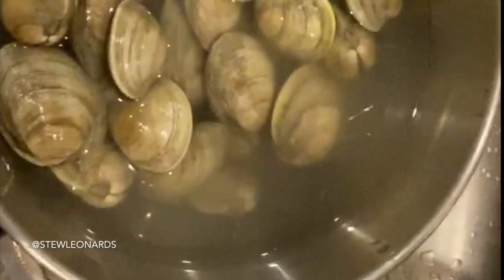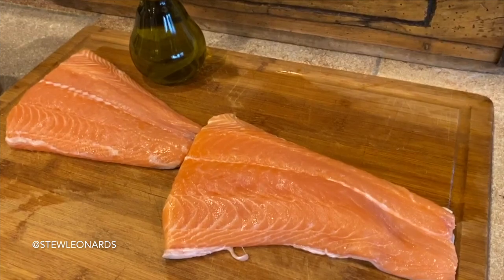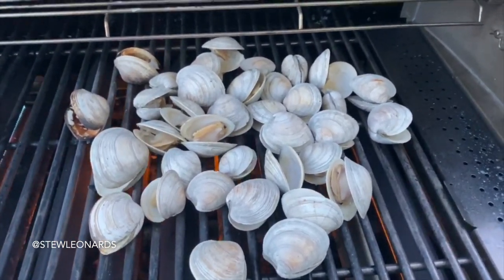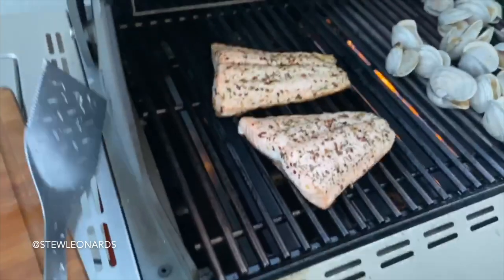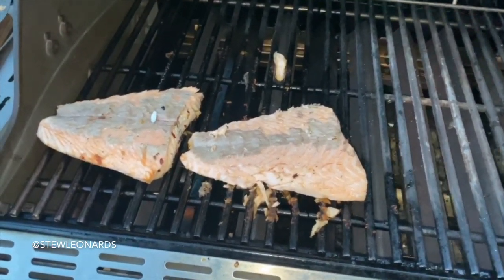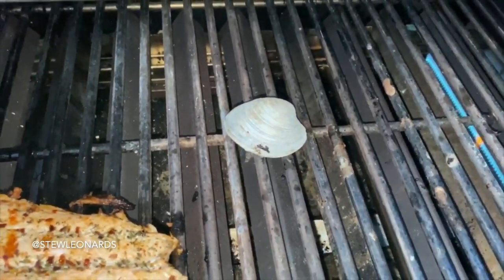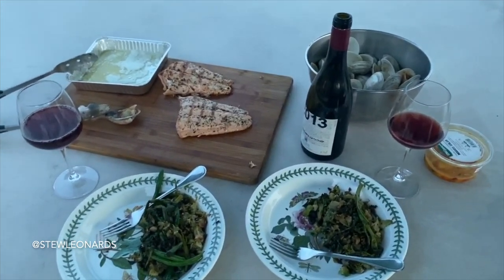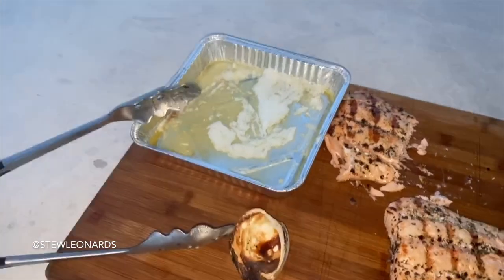Stew's Tips For Grilling Clams and Salmon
Get a behind-the-scenes peek as Stew and his wife Kim are home grillin' up a couple of their year-round favorites for dinner -- Fresh Clams and Salmon! Stew has some great tips when it comes to food and Kim is a certified Sommelier with a great wine-pairing tip!

Stew Leonard, Jr. is a leading Food and Wine Industry expert with more than 50 years experience in the industry. As President and CEO of @StewLeonardsVideos Farm Fresh Food Stores, he's been featured in National News television, print and radio for CNN, Fox Business, Bloomberg, Good Morning America, Fortune Magazine, Inside Edition, Food Network, The New York Times and more to share his expertise about food, wine and customer experience from seven @StewLeonards Farm Fresh Food Stores and nine wine stores in CT, NY and NJ.

Stew developed his passion for food and wine through his travels to the vineyards in Italy, France and Germany. He's been on a horse with America's best Cattle Ranchers in the Midwest, Cherry Growers in Washington State, Pistachio Farms in California, Chicken Farmers in Pennsylvania and Lobster Boats in Maine. A busy CEO, husband, father of four daughters and new Grandfather - Stew is spending more time at home during the pandemic so he's taking this time to share some of his best tips and recipes with YOU from his home in Westport, CT!